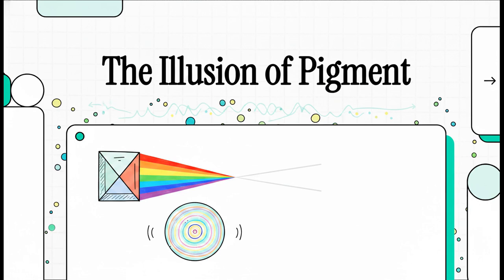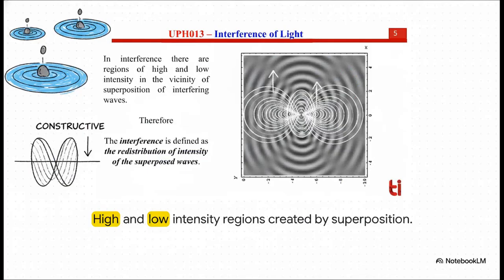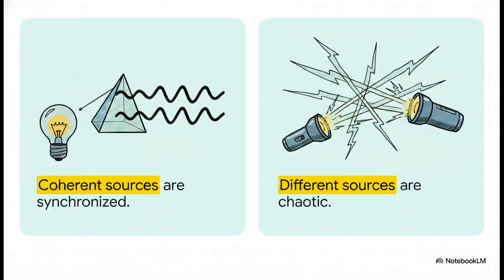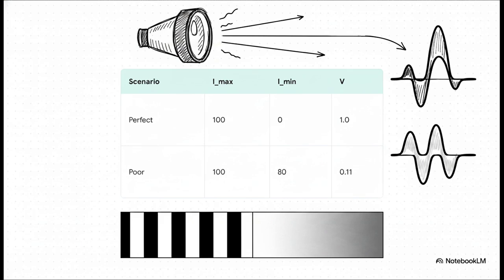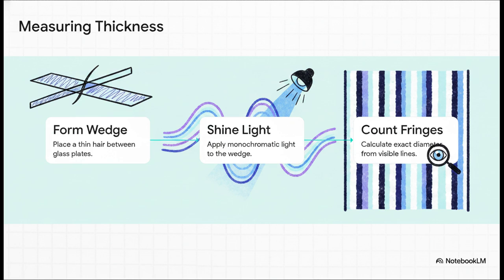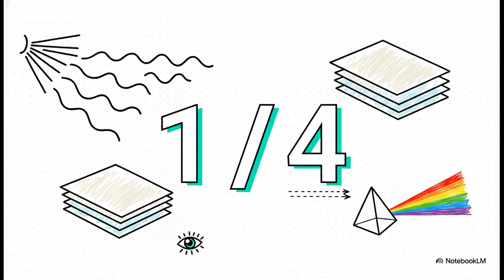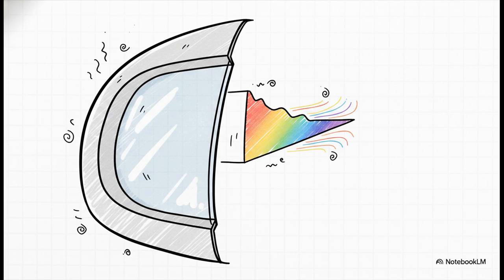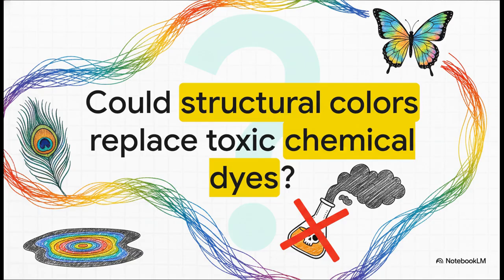Interference | Physics | Btech | Notebook LM series